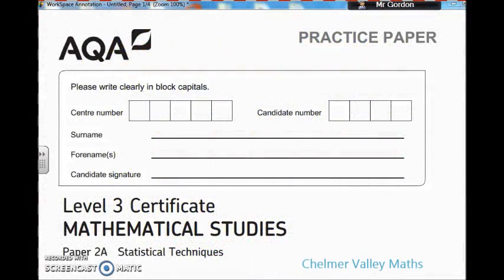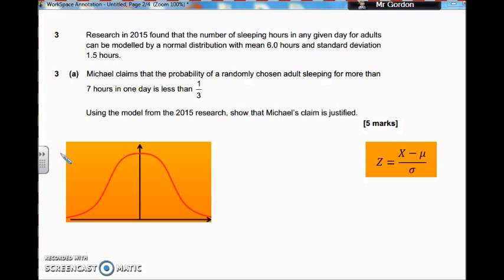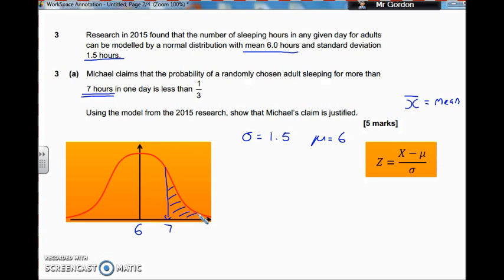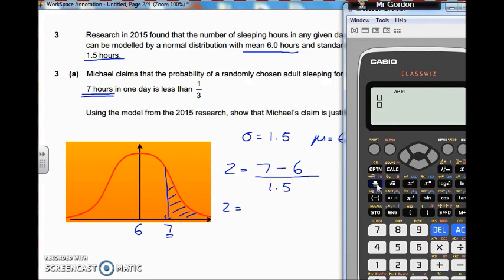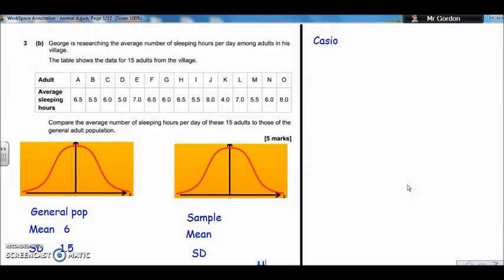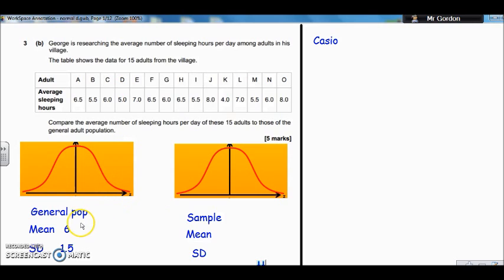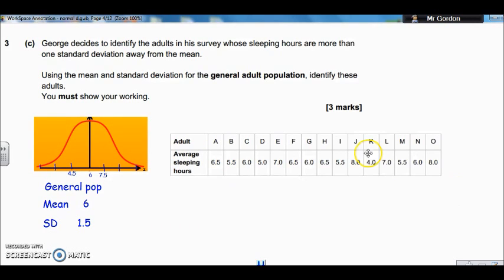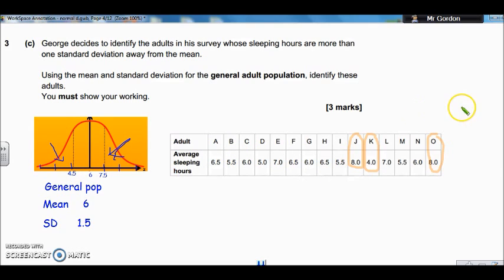Normal Distribution, AQA Core Maths level 3 (Mathematical Studies) Practise Paper 2, Q3 -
Exam question tutorial working with the standard deviation.